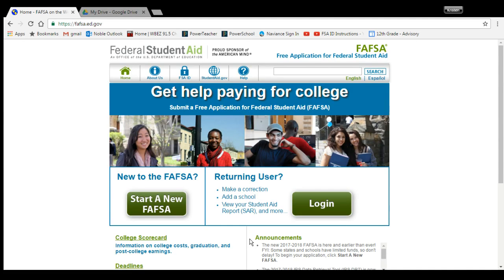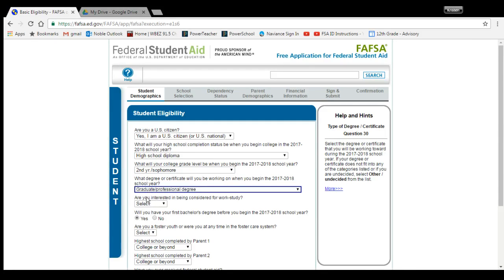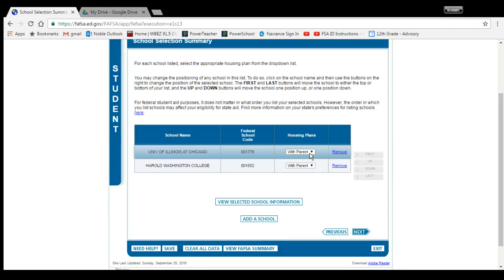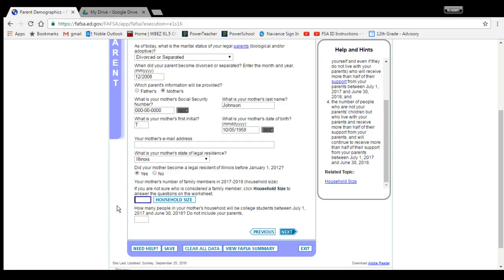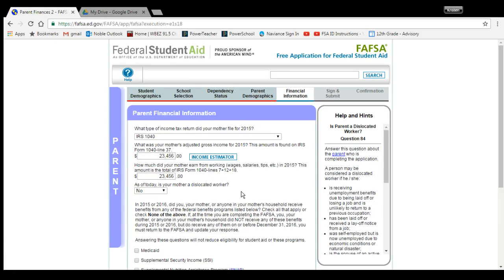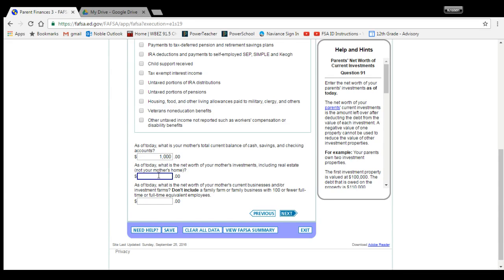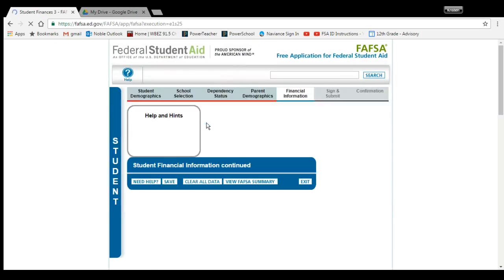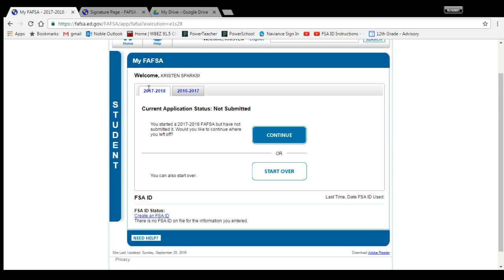FAFSA Tutorial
Follow this webinar to ensure you update your 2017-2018 FAFSA in October to meet the new deadlines!